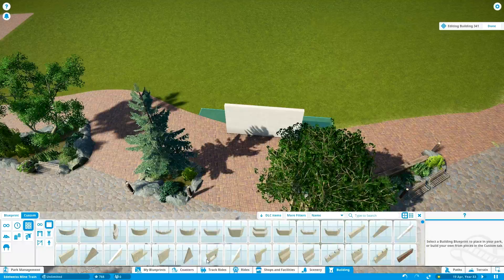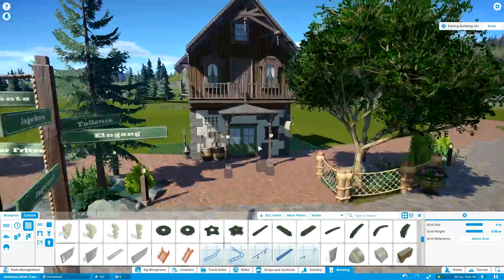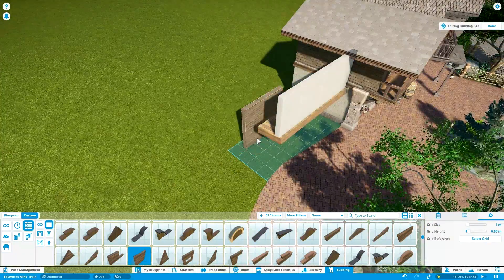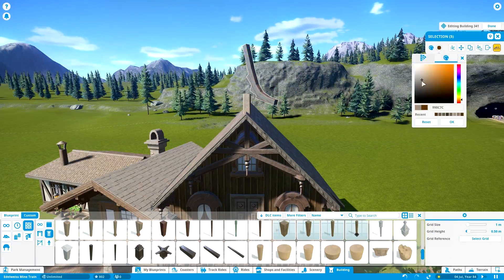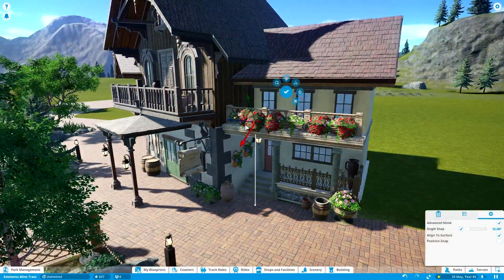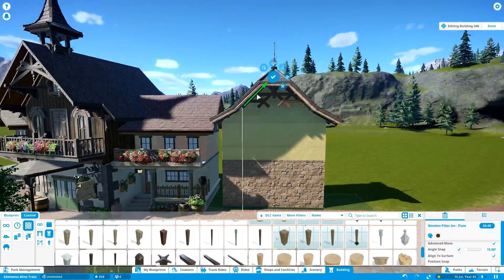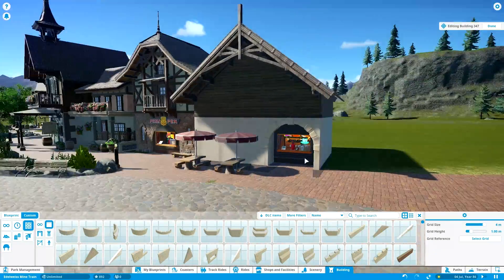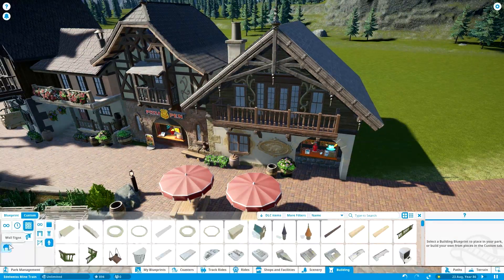Planet Coaster - Jägerhorn (Part 8) - Alpine Village Buildings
Welcome back to Jägerhorn! In this episode, I'm adding the first row of buildings meant to introduce a village-like atmosphere in the Jägerhorn area. With Swiss facades reminiscent of alpine mountain homes, this collection of toilets, shops and restaurants finally adds some much-needed theme park context to what was otherwise a lonely mine train in a field of grass.